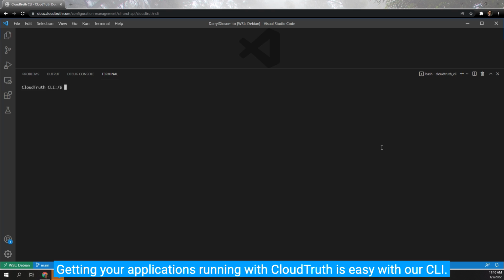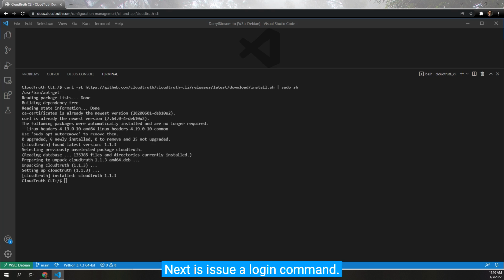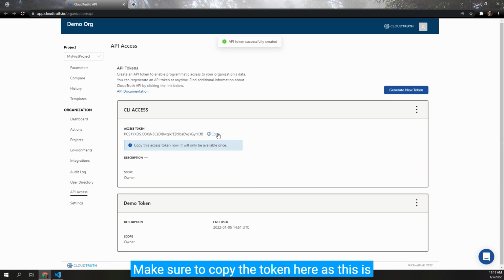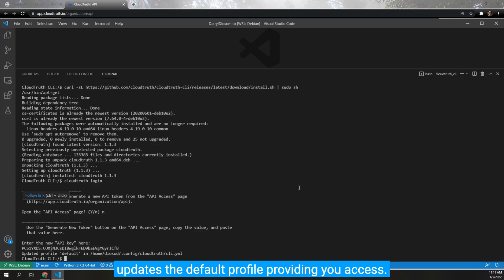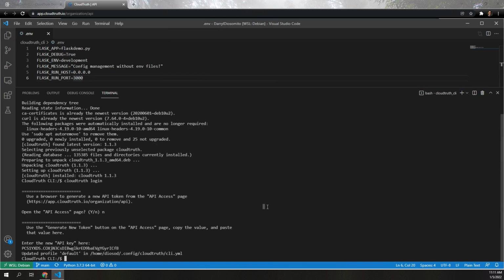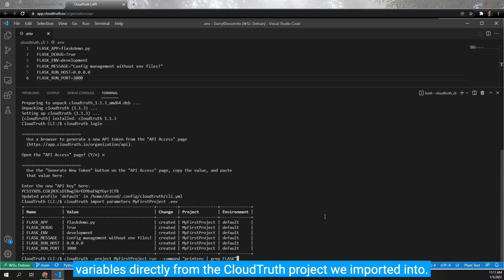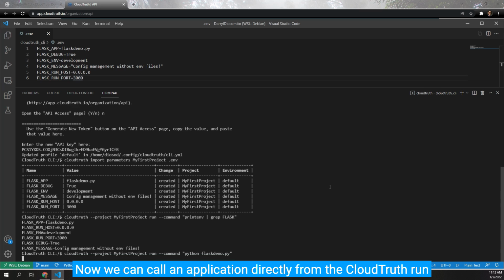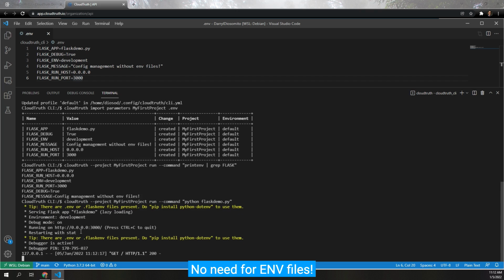Using the CloudTruth CLI to import an ENV file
Learn how to use the CloudTruth CLI to import an ENV file.